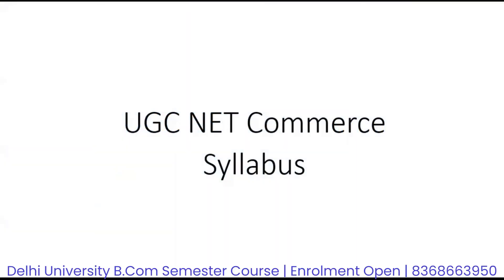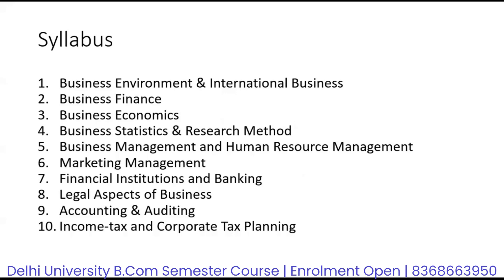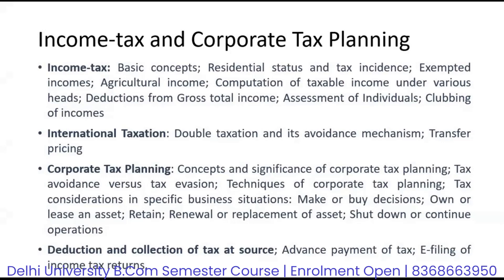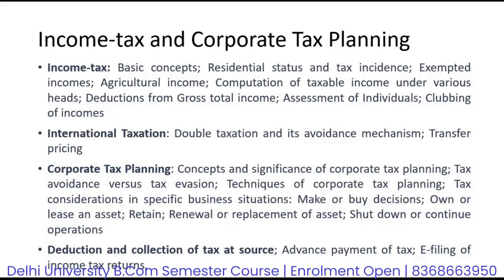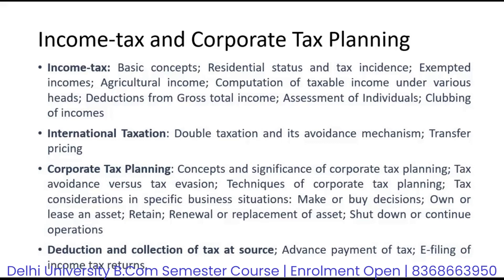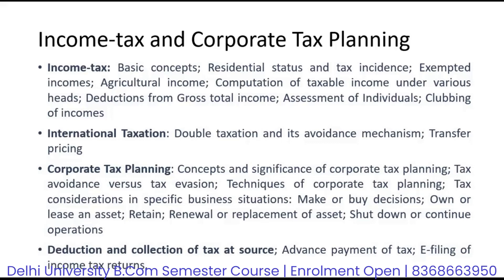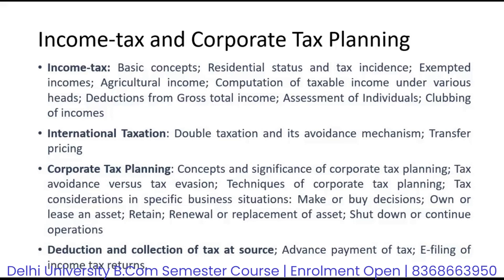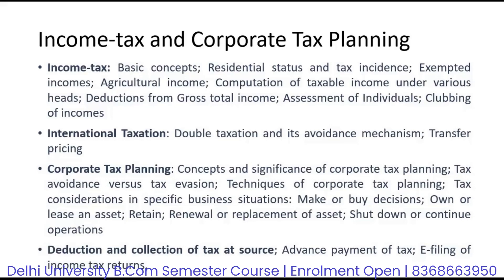UGC NET Commerce | Income-tax and Corporate Tax Planning | ArthaPoint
In this video, we will discuss Unit 10 Income-tax and Corporate Tax Planning for UGC NET Commerce.

CUET PG
CUET M Com
CUET MA Economics Entrance
Business Economics
UGC NET Commerce
M. Com Entrance
DUET 2023
DSE M Com
SRCC
Delhi School of Economics Commerce